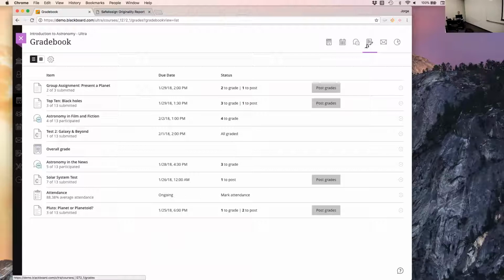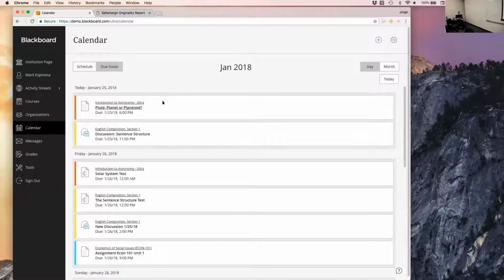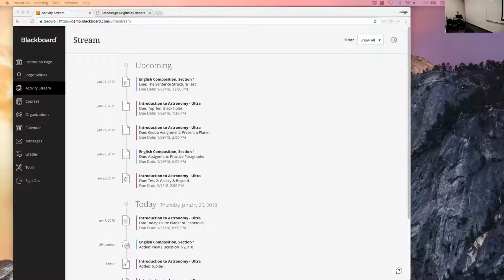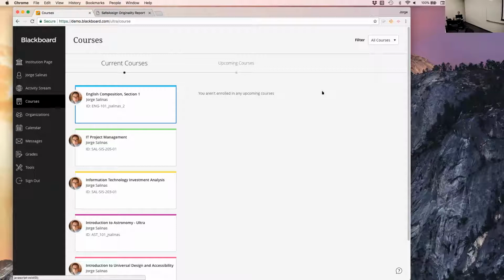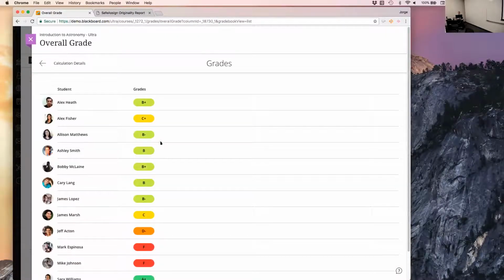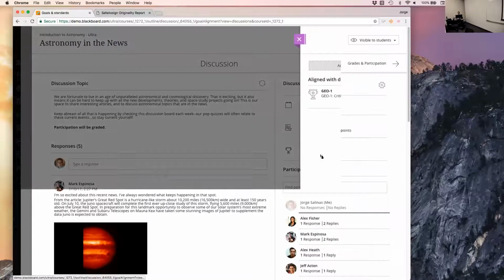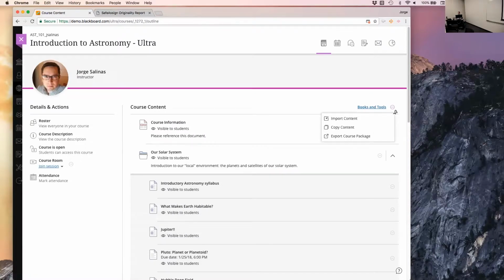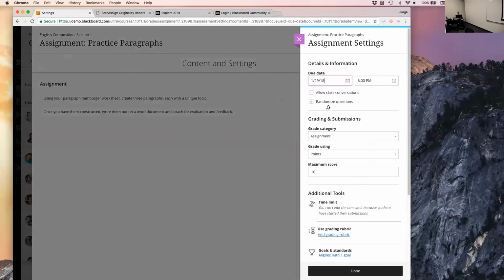ULTRA by BlackBoard Morning Q & A